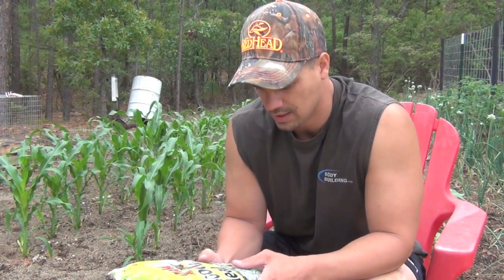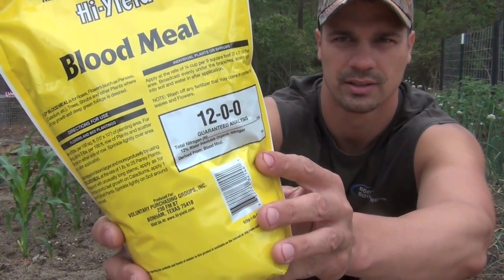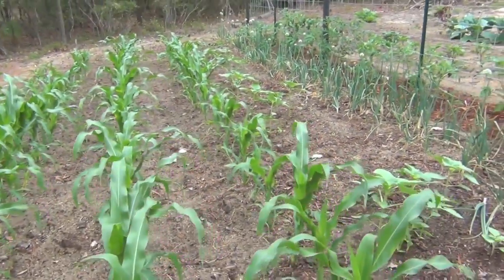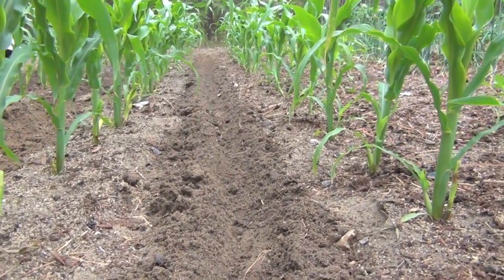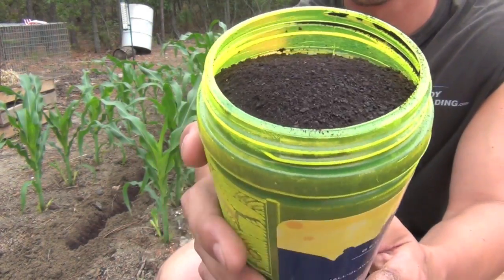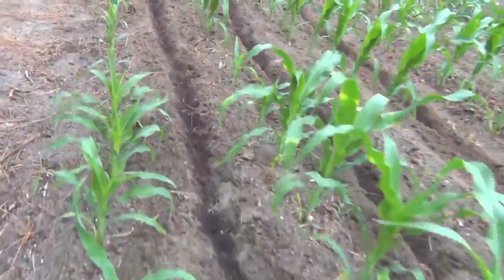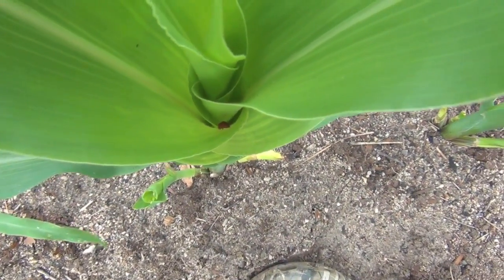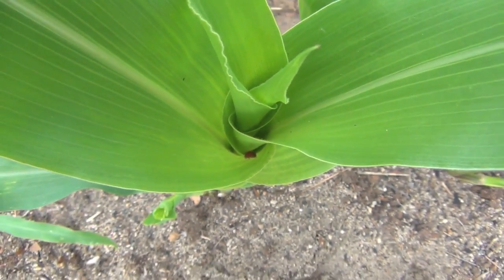Corn: Fertilizing (Side Dressing)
Now Im ready to give my corn a boost of 12-0-0. Corn Loves Nitrogen so give it some food and sit back and watch it grow.